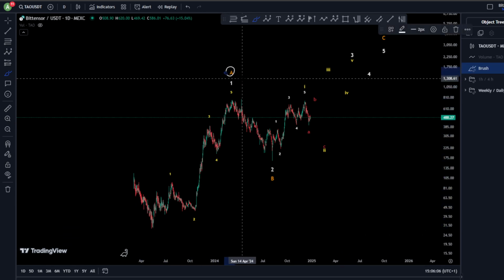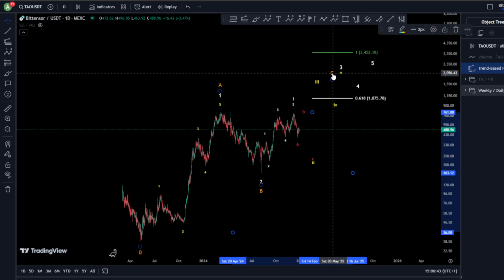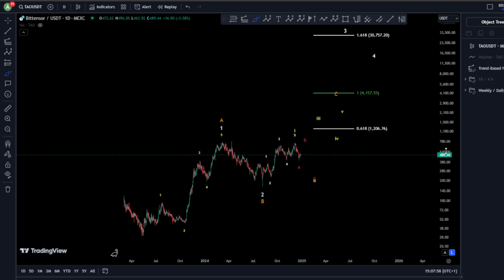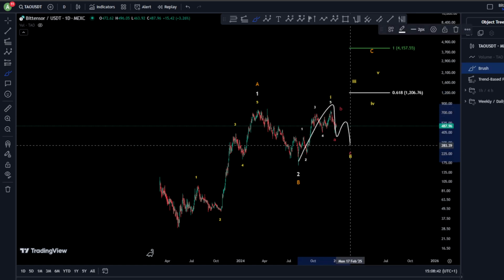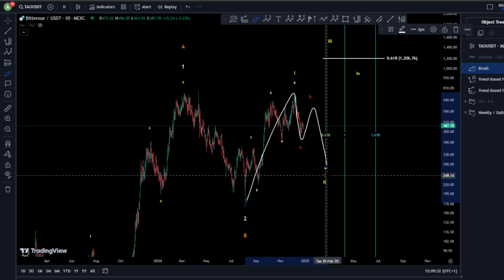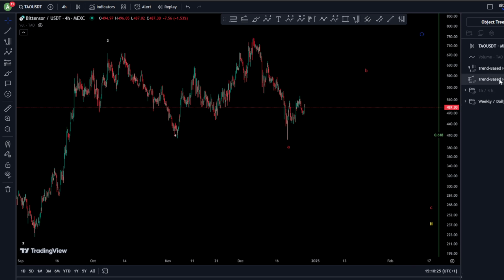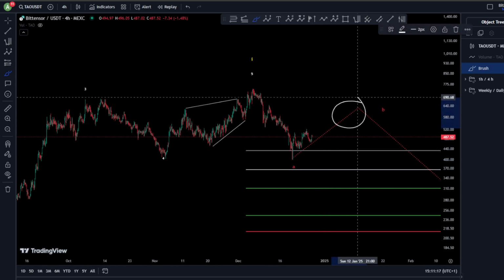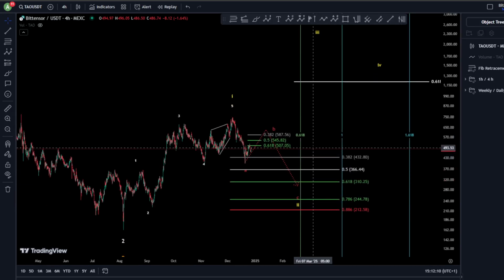Bittensor (TAO) Price Forecast: Ready to Rally or Still Correcting? | Elliott Wave Analysis & Target